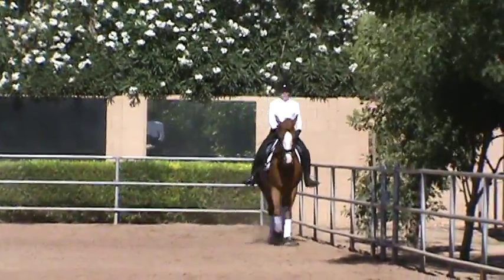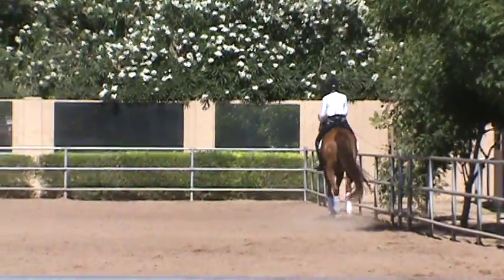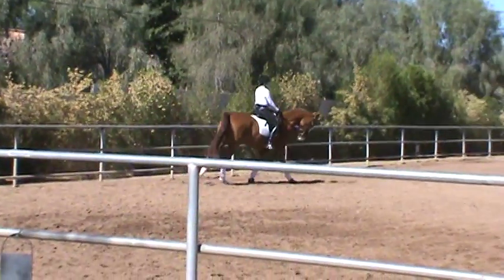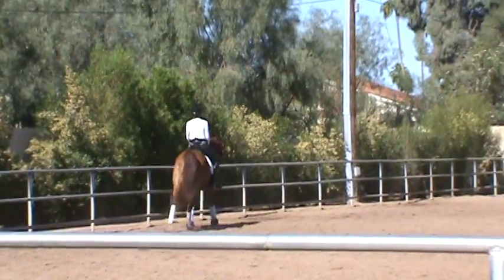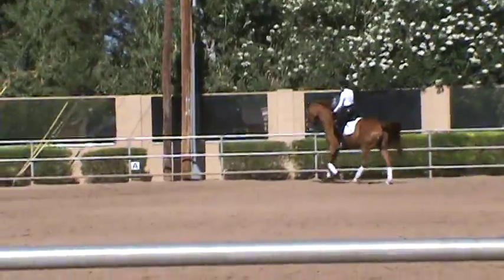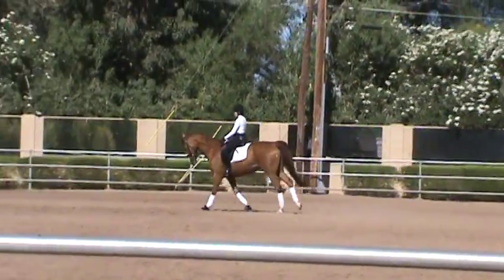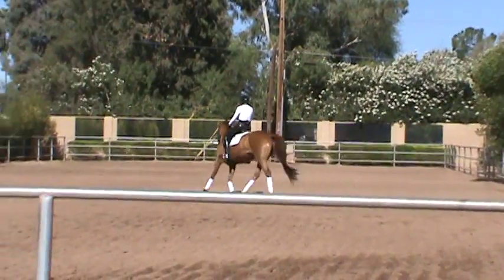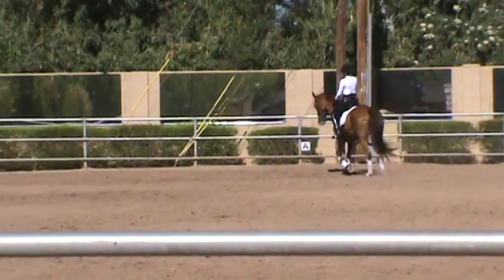May 2016 Gina Clinic - Day 2, Video 2